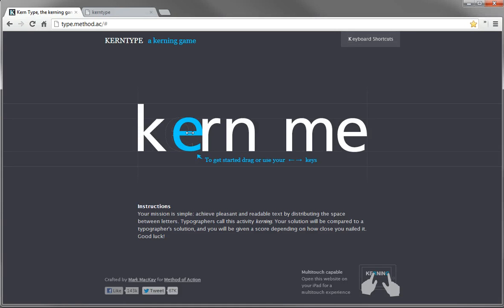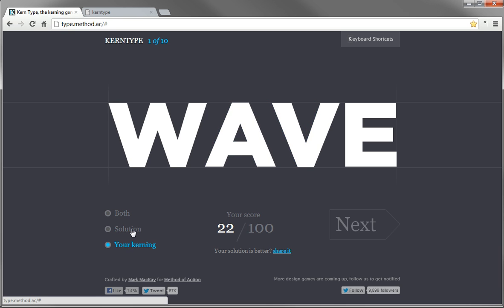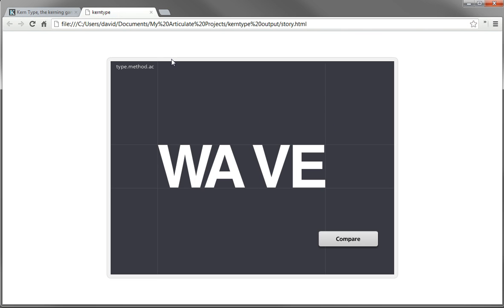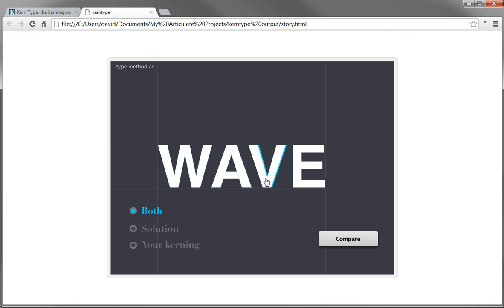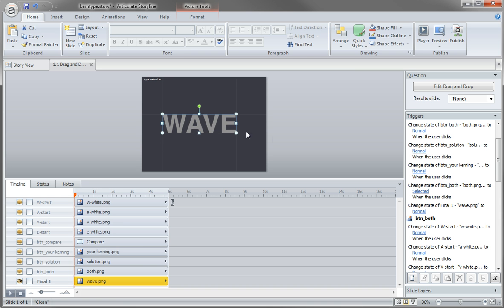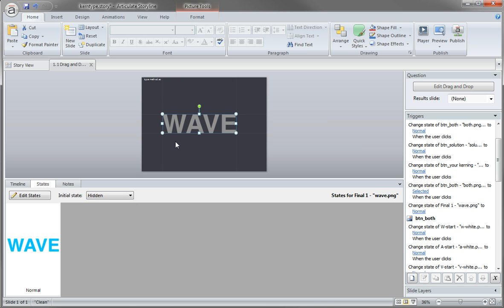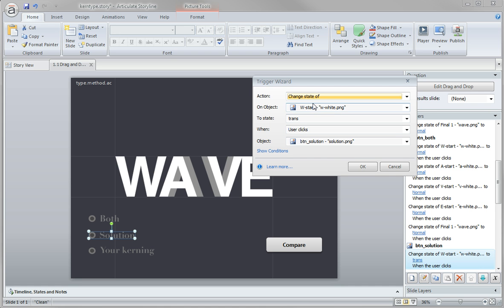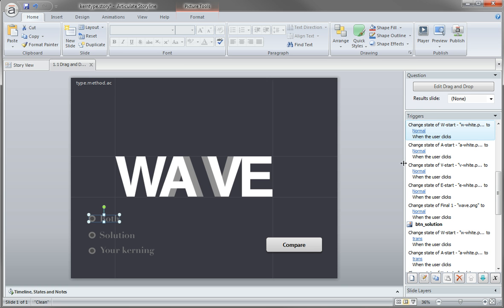Articulate Storyline Tutorial: Recreating a drag-and-drop type kerning game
Using simple font games, designers can learn the mechanics of typography without being overloaded with theory. Kern Type is one of my favorite font games to practice typography. I enjoyed it so much I rebuilt the game in Articulate Storyline (version1). I recreated the same options for adjusting letter spacing, viewing my result, and comparing my result to an expert solution. The only thing I couldn’t do was constrain the drag motion horizontally. But, that’s okay because I had still captured the overall essence of the activity using the tools I had available.